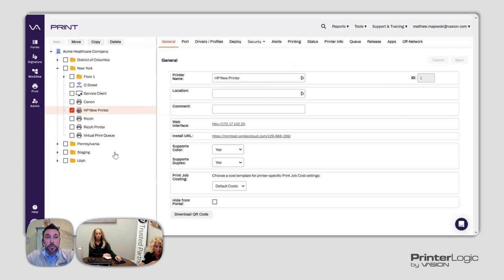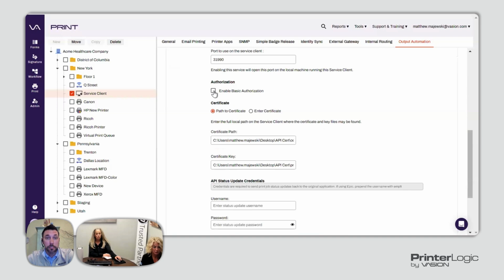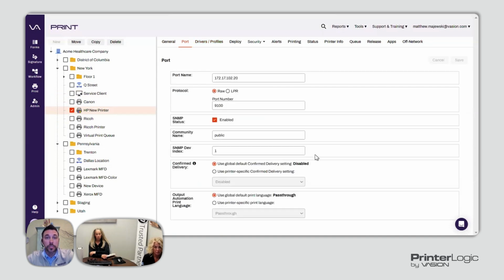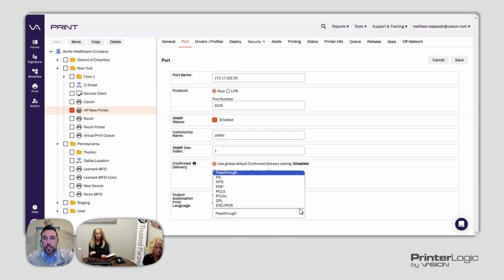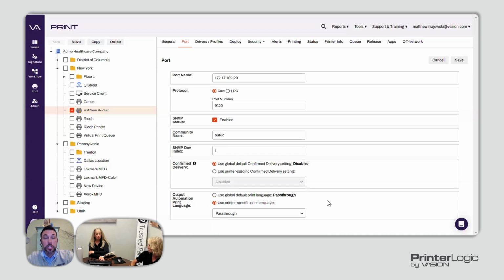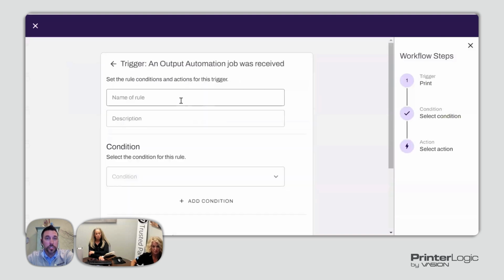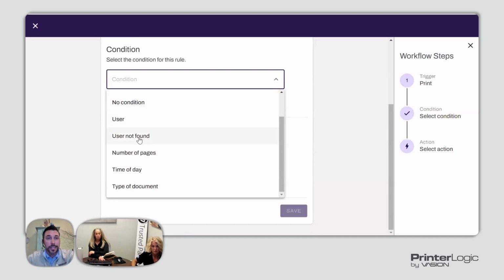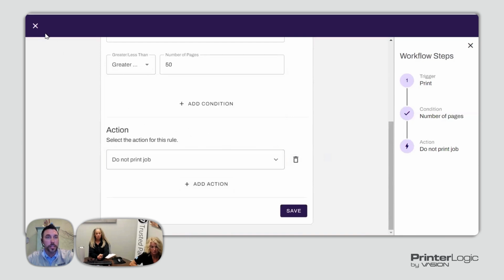How to Achieve Streamlined, Secure EHR Printing with Output Automation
Matt Majewski walks you through how PrinterLogic connects front- and back-end print management for EHR/EMR print environments. Get in-depth details on how to set up driverless printer deployments and create policies that stop unauthorized users from printing sensitive information.